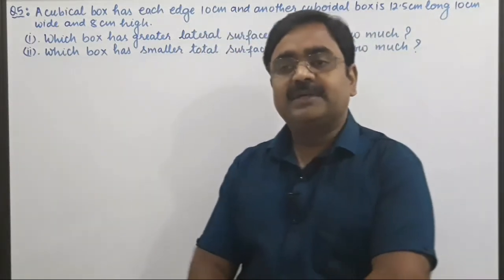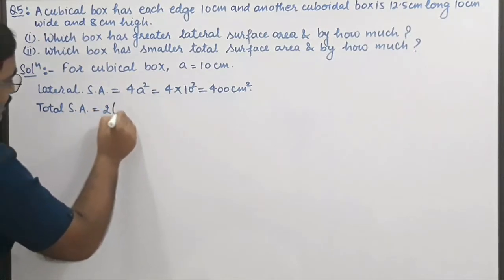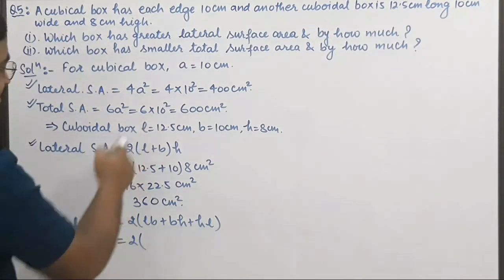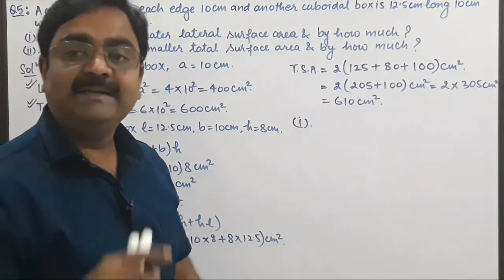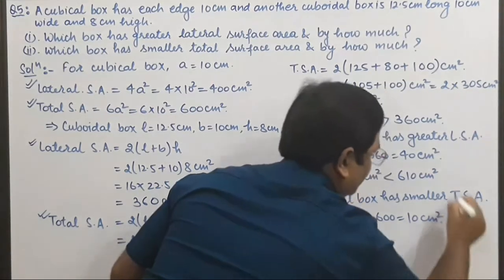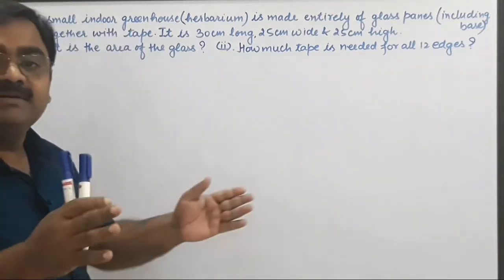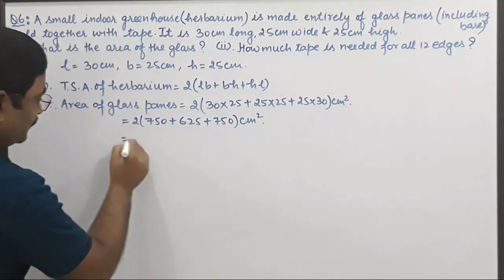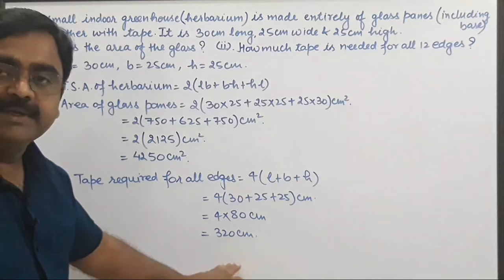Class 9 Maths GSEB/NCERT/CBSE Surface Areas and Volumes.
Exercise 13.1 Q5 and Q6.